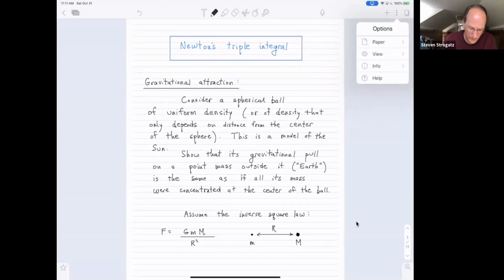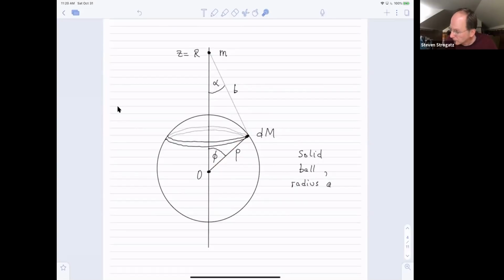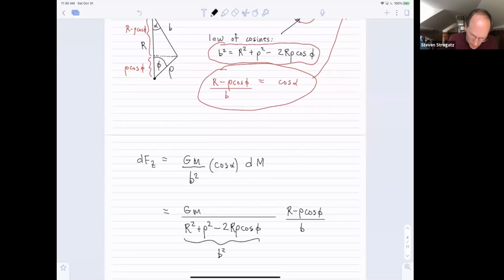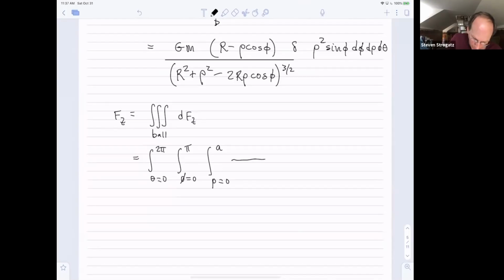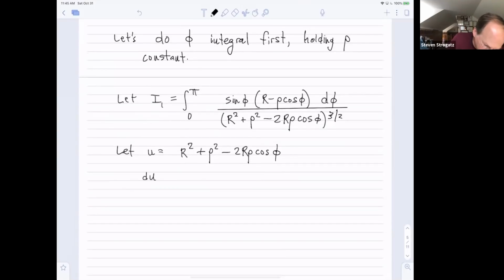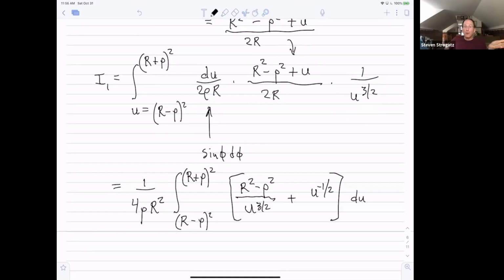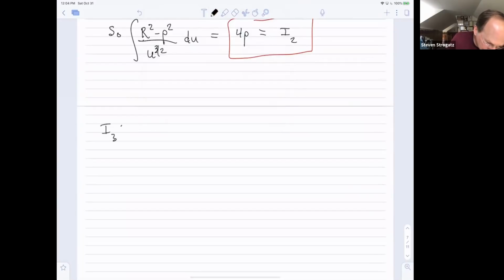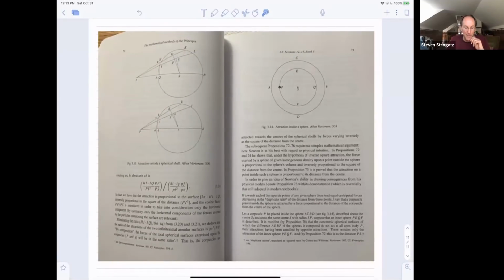Newton's triple integral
In this bonus lecture given to his multivariable calculus students at Cornell, Prof. Steven Strogatz calculates the total gravitational force exerted by a uniform spherical ball (the sun) on a point mass outside it (the Earth). Isaac Newton proved that the combined gravitational pull from all the infinitely many points in the sun is the same as if all of the sun's mass were concentrated exactly at its center. Prof. Strogatz shows how to prove this beautiful and remarkable result, step by step, using spherical coordinates and triple integration. Historically speaking, this is one of the most important calculus problems of all time, given how crucial it was to Newton's work on deriving the laws of planetary motion from his deeper laws of motion and universal gravitation.